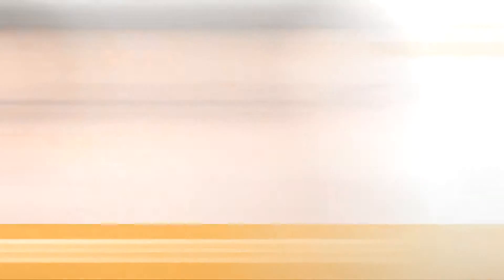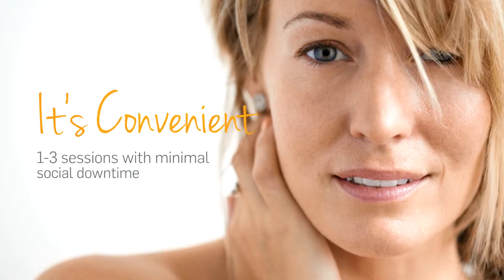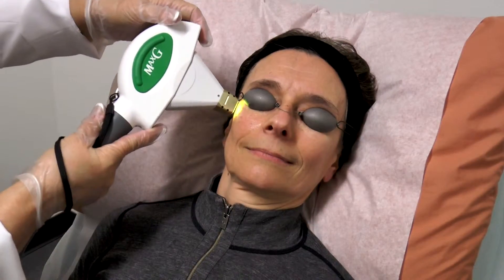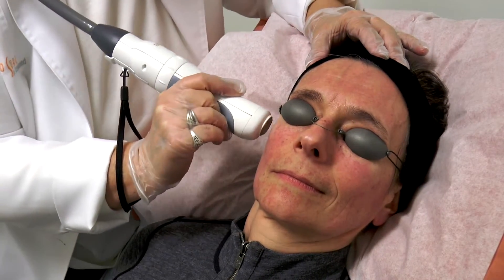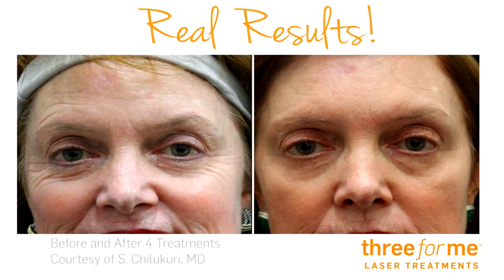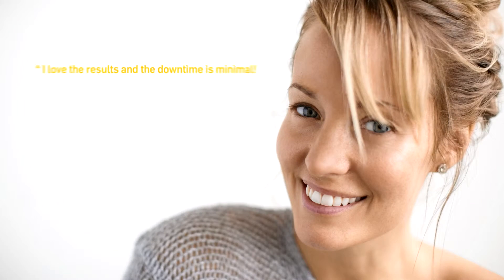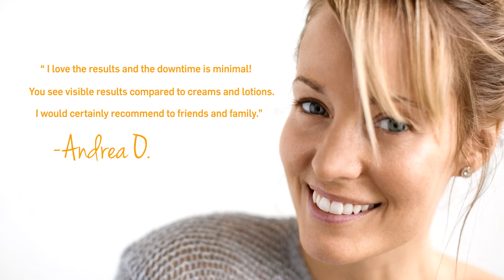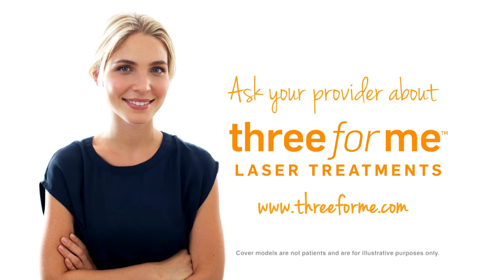Introducing the ThreeForMe laser skin renewal treatment at S-Thetics Clinic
We are delighted to announce the introduction of the Icon™ laser to S-Thetics Clinic.

The Icon laser represents the next generation of advanced light based technology, offering a broad range of clinically proven treatments for skin revitalisation and renewal.

The Icon also offers the unique ThreeForMe Treatment.

• ThreeForMe treatments address three of the most common skin concerns: wrinkles, sun damage & facial veins.
• An ideal solution for dull skin.
• Clinically proven, safe and effective results in a 30 minute procedure

The Icon laser is also clinically proven for the effective treatment of:

• Pigmented & vascular lesions
• Rosacea
• Blemishes
• Wrinkles
• Sun damage
• Facial veins
• Acne scars and surgical scars
• Stretch mark reduction

About S-Thetics Clinic

Founded by surgeon and cosmetic doctor, Miss Sherina Balaratnam, we specialise in the latest scientifically based skin and medical aesthetic treatments and offer a broad range of treatments within our menu – from advanced skincare products and facial treatments, to cosmetic injectables and non-surgical skin rejuvenation using medical grade technology.

Contact S-Thetics Clinic in the heart of Beaconsfield Old Town, Buckinghamshire, to find out how laser treatments could help you:

S-Thetics Medical Aesthetic Clinic
Marlborough House,
45 Wycombe End,
Beaconsfield,
Buckinghamshire,
HP9 1LZ